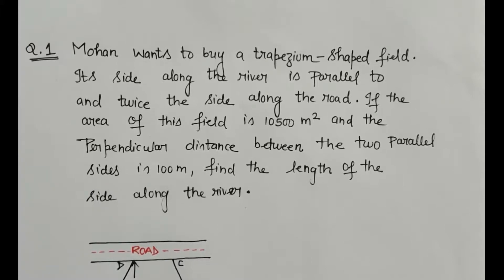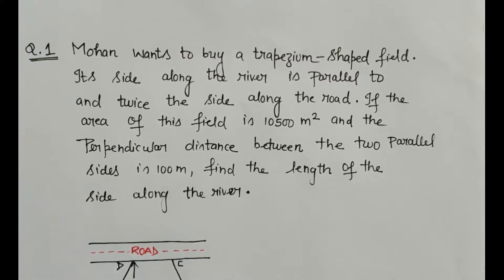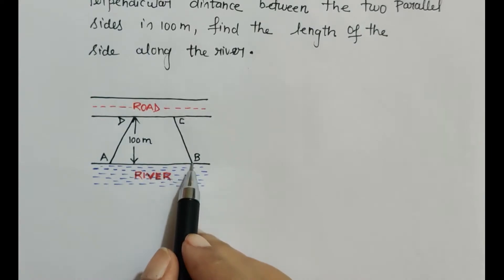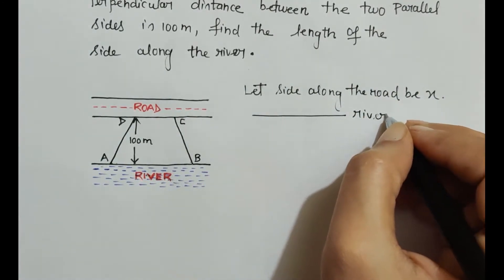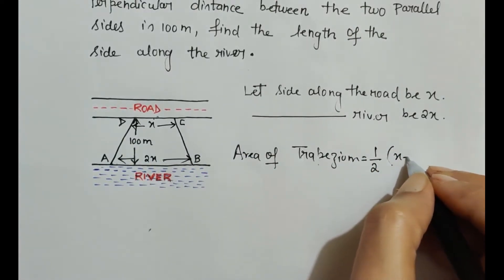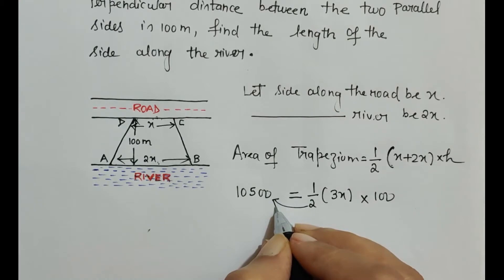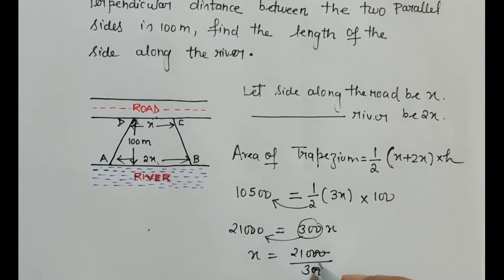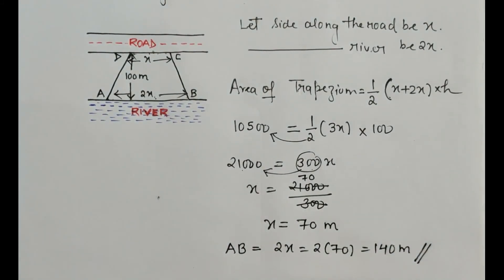Mohan wants to buy a Trapezium shaped- field...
Exercise 11.2
Mensuration

Class 8
NCERT